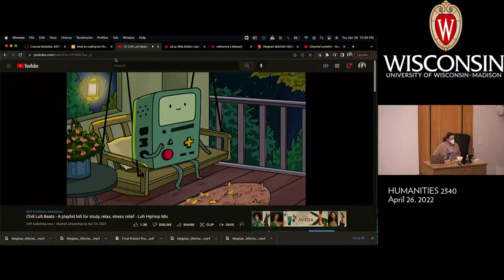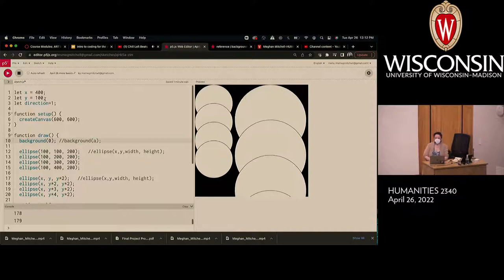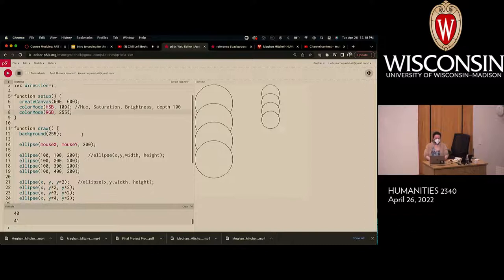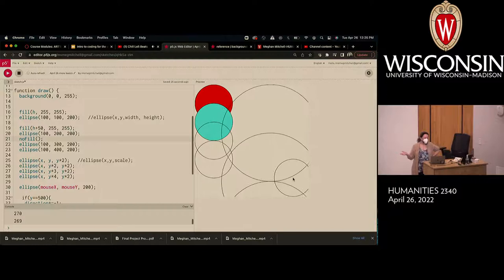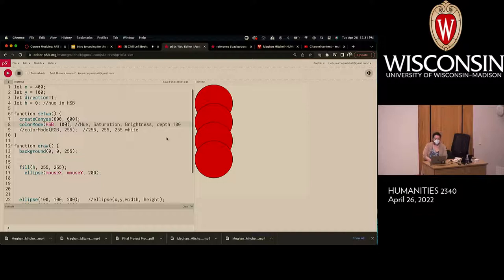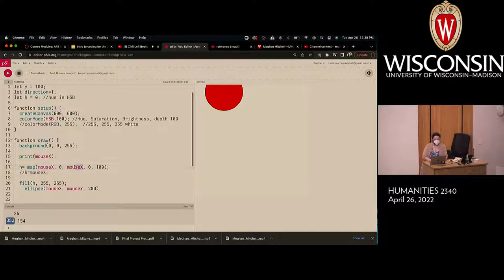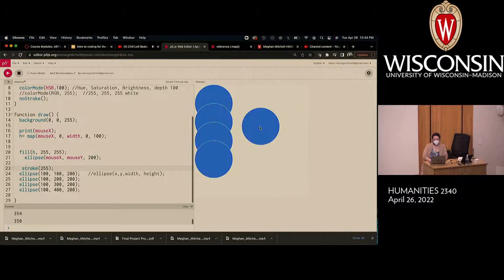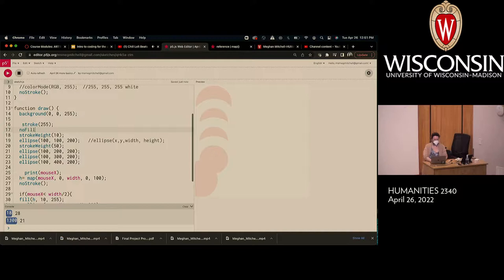ART 107 - April 26th Lecture Capture